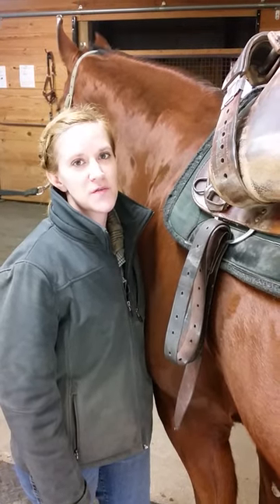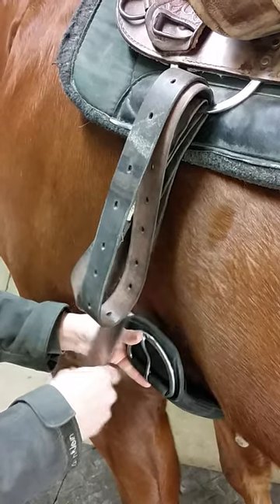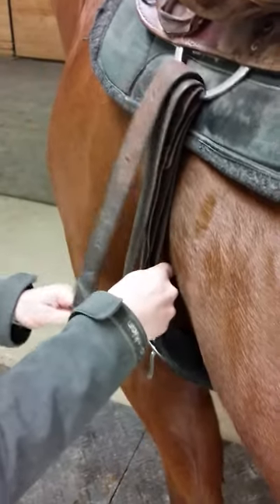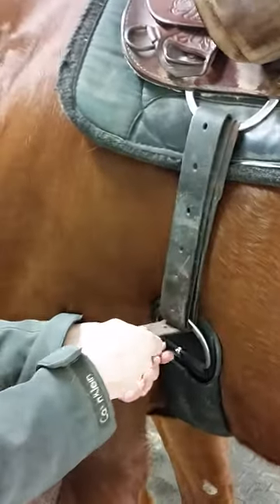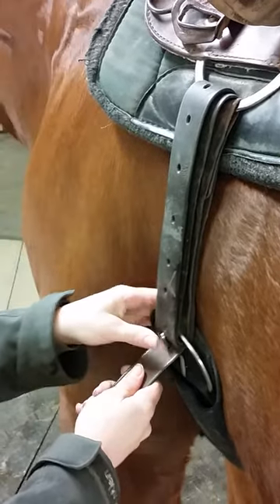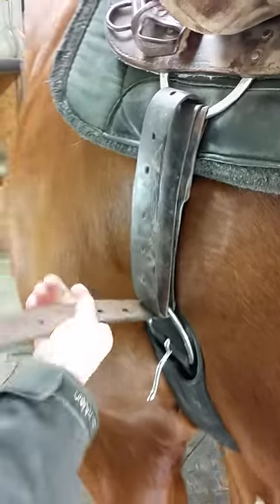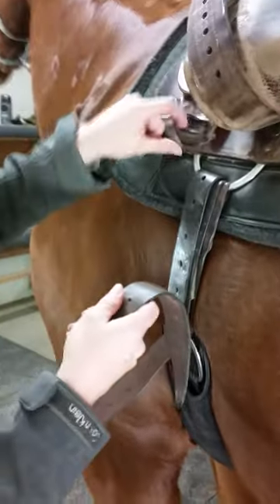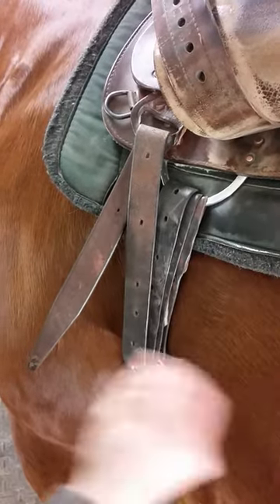How To: Girth Your Western Cinch - The Buckle